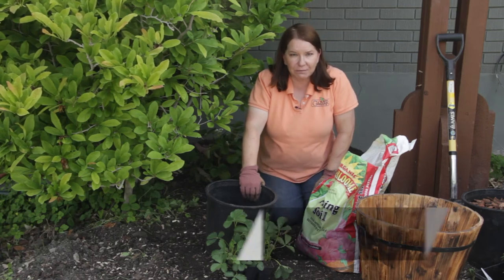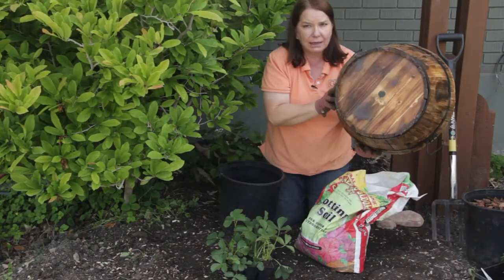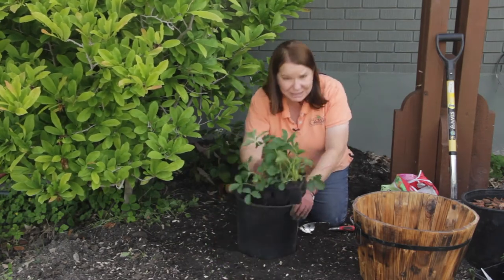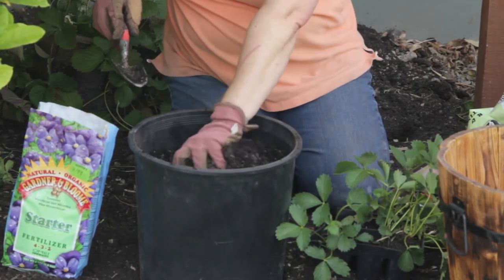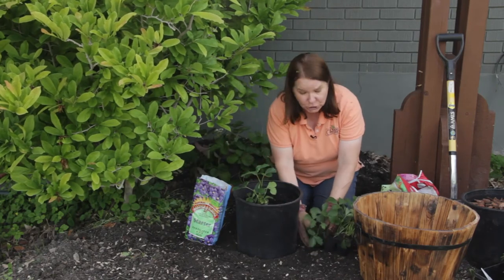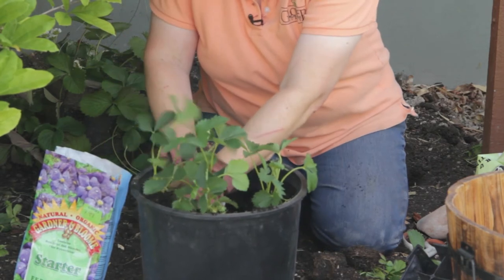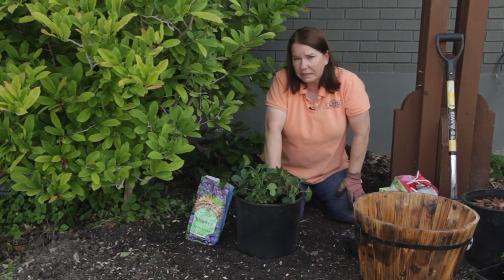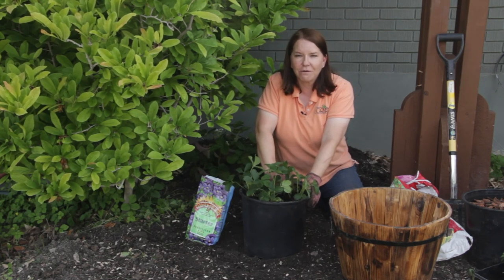How to Plant Strawberries in Plastic Barrels : Grow Guru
Planting strawberries in plastic barrels is a really excellent way to conserve space in your yard. Plant strawberries in plastic barrels with help from a Utah-certified nursery professional in this free video clip.

Series Description: How you will go about planting depends largely on what you're planting in the first place. Get tips on planting with help from a Utah-certified nursery professional in this free video series.